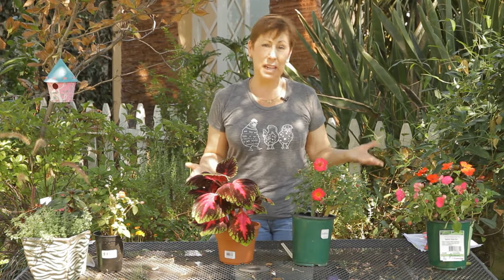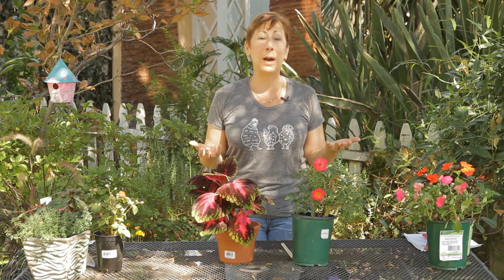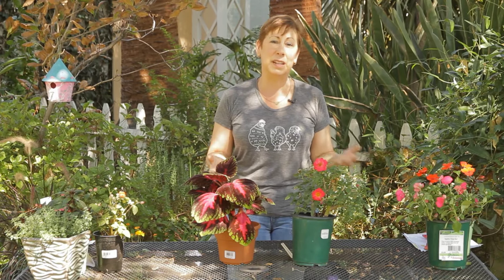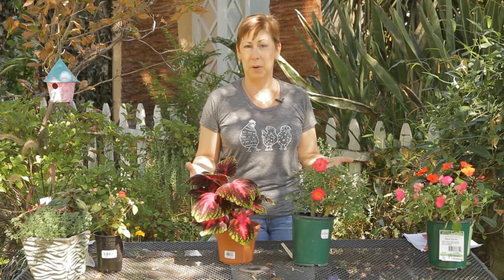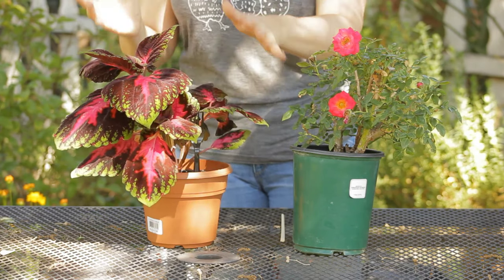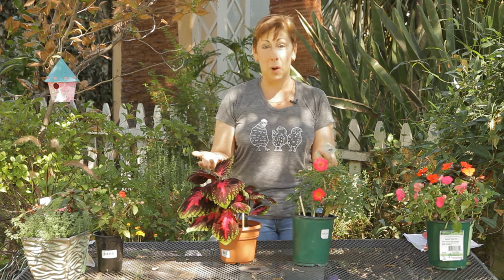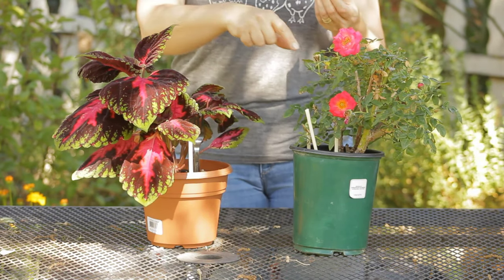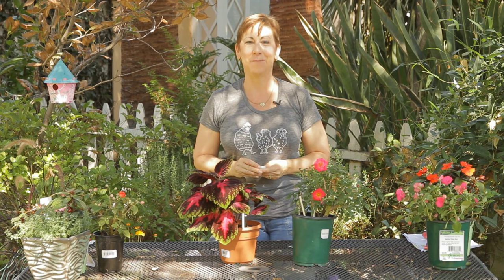How to Keep Critters Out of Flower Pots : Garden Space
You can keep critters out of flower pots in a variety of ways, including by putting out something they will be more interested in. Keep critters out of flower pots with help from the owner of Eden Condensed, small space garden design, in this free video clip.

Series Description: Gardening is all about making sure that you're giving each variety of plant or flower in your yard the specialized care and attention that it needs to thrive. Get tips on gardening with help from the owner of Eden Condensed, small space garden design, in this free video series.